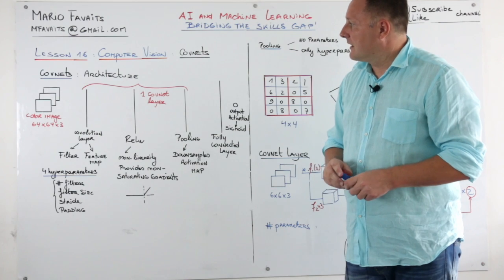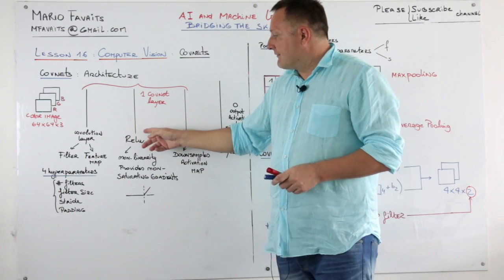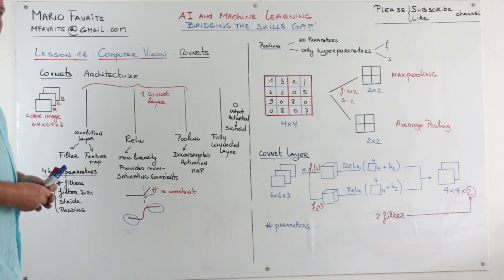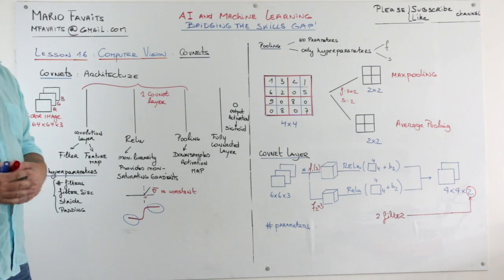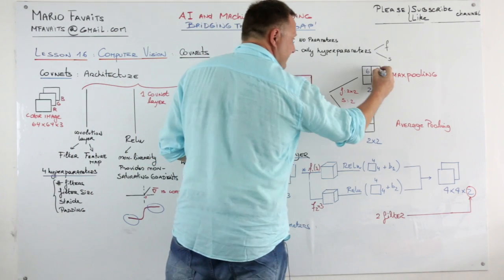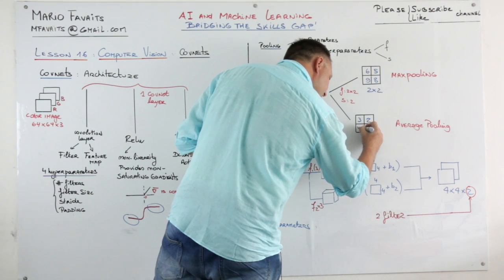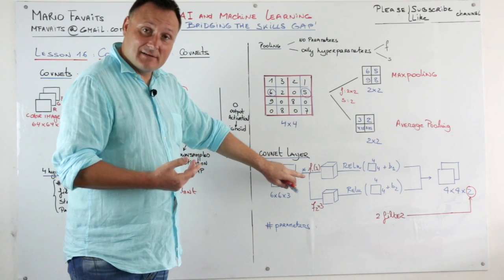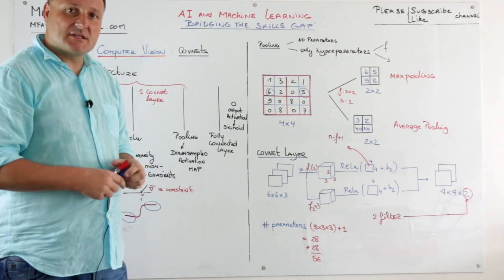#184 - Covnets Building Blocks II